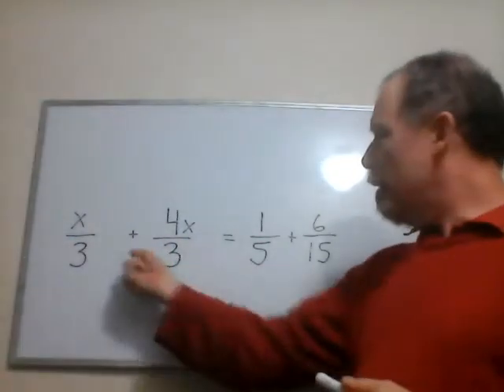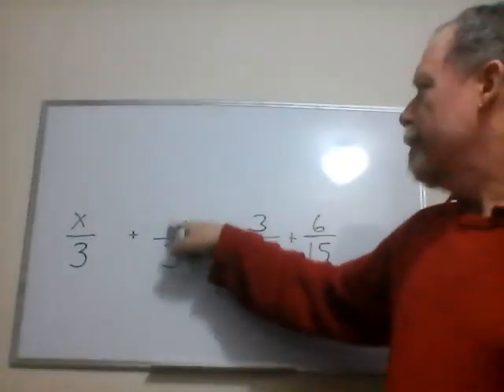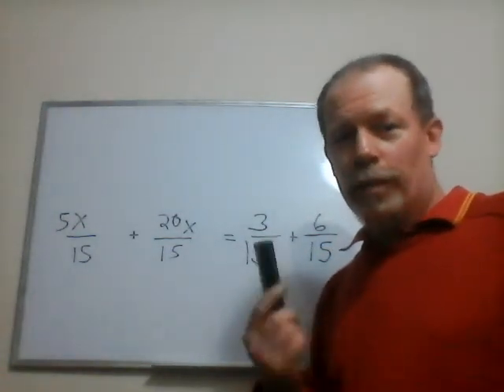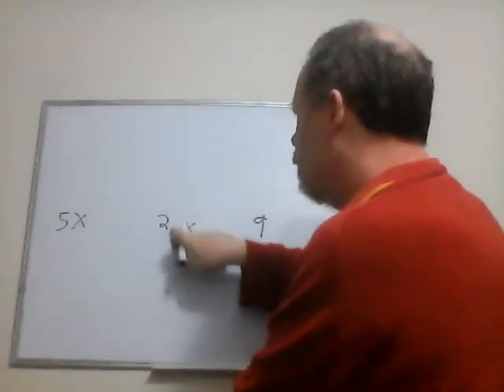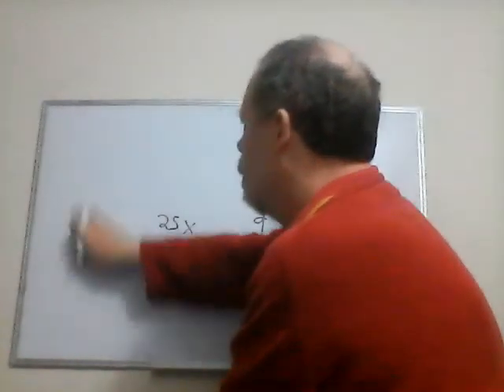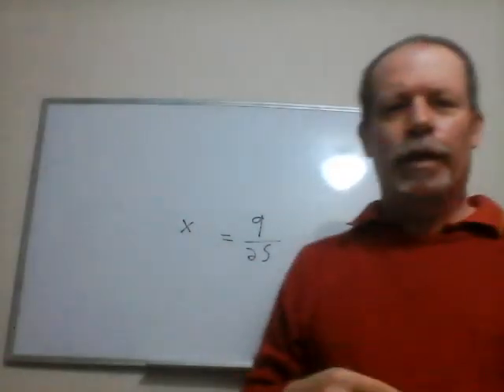S.A.T. Math Tips: Seeking English SAT Workbook Page 343 Problem 1